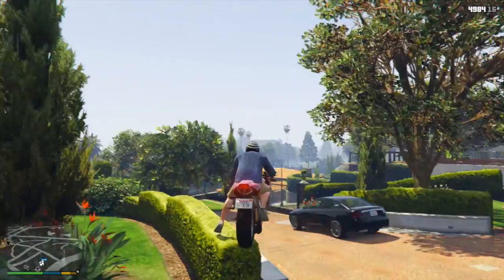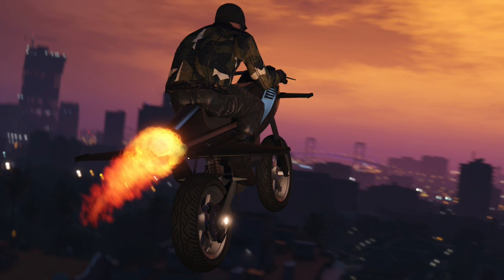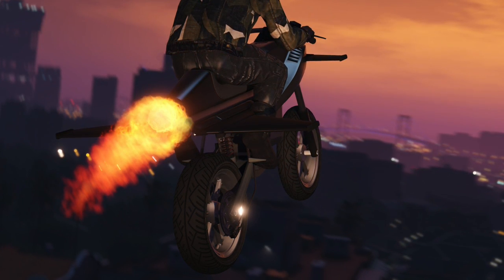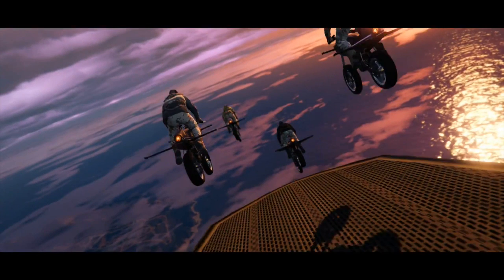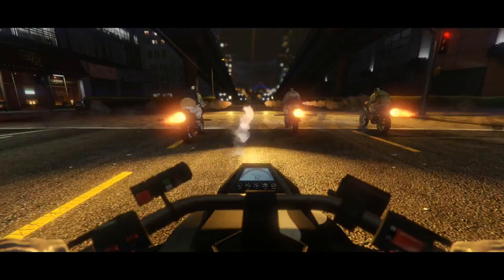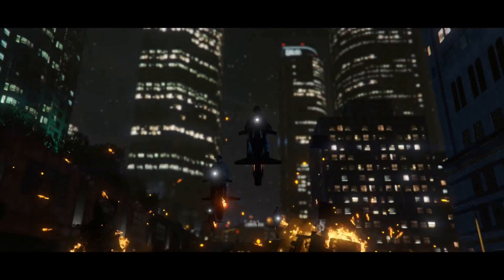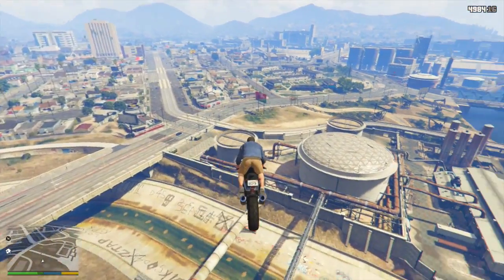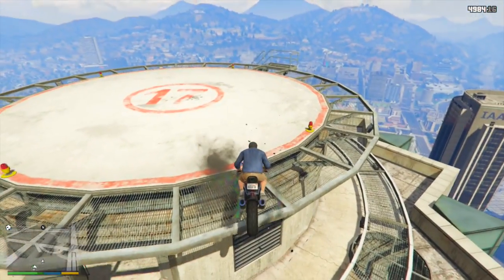GTA ONLINE GUNRUNNING DLC ROCKET MOTORCYCLE NEW DETAILS, FEATURES & WHAT IT IS IN REAL LIFE! (GTA 5)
playlist?list=PL4P1Iz2th7dUuZBXXYz8Wj5G4gQrM4bf1

Ross.